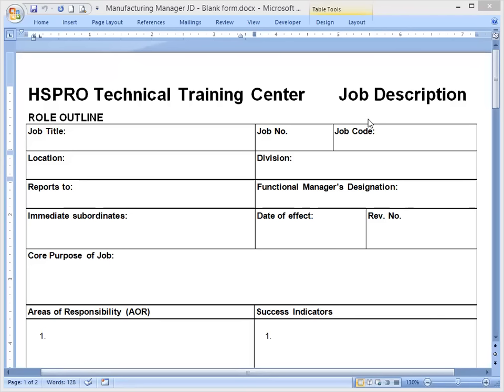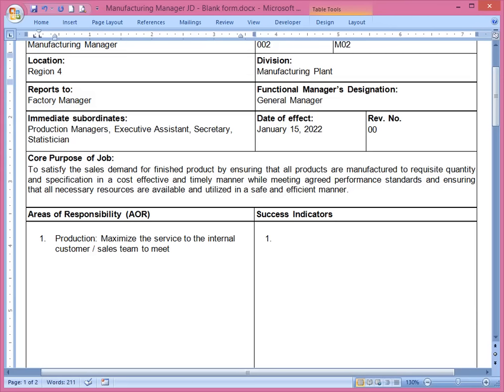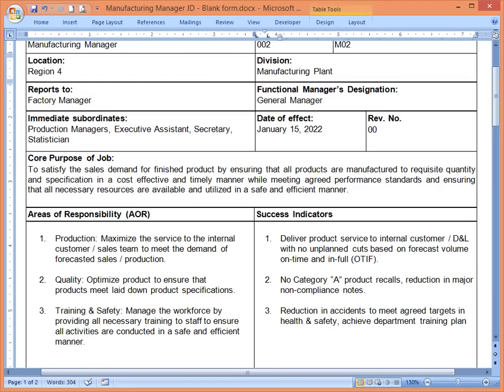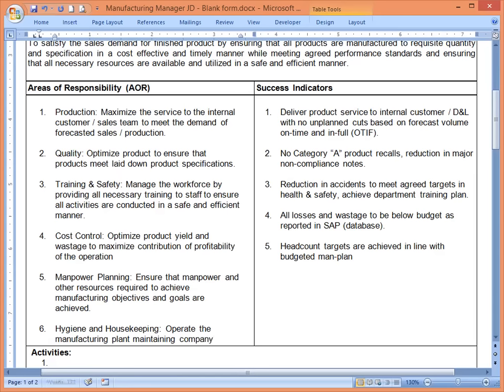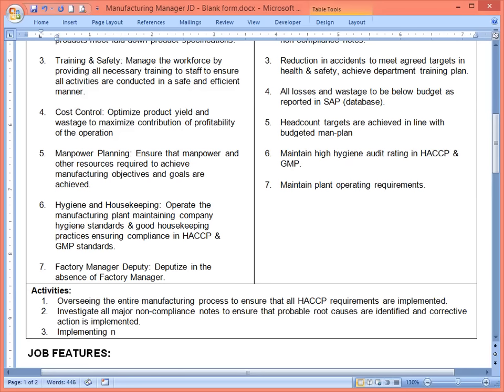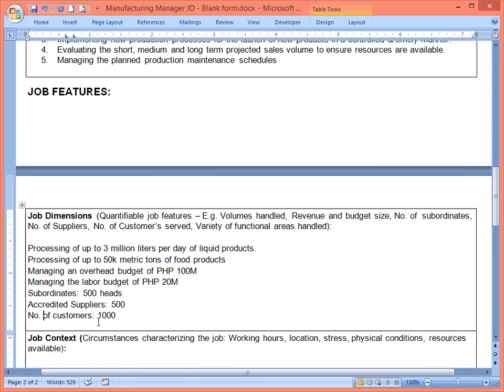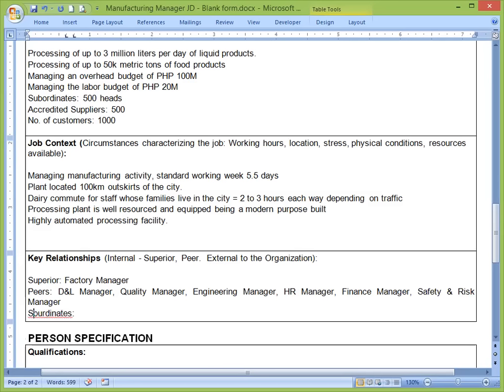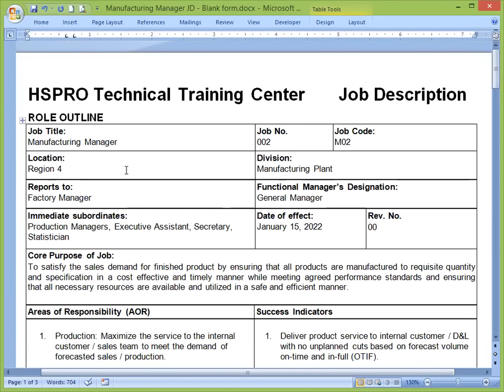How to write a job description of manufacturing manager for food manufacturing company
How to write a job description of manufacturing for FMCG / food and beverage manufacturing organization in Hay JE method JD format.

How to write GM JD Part 2